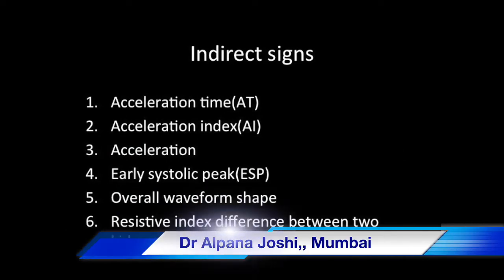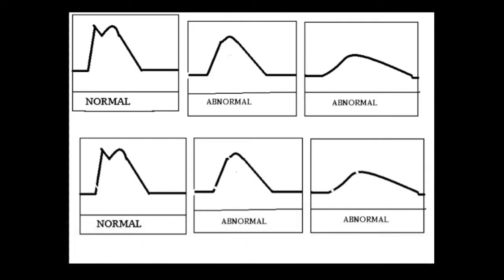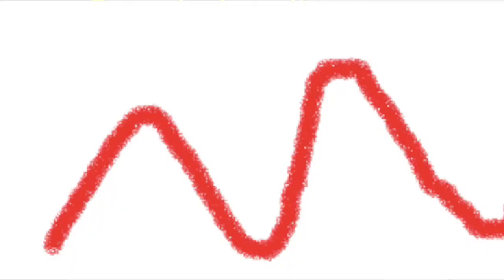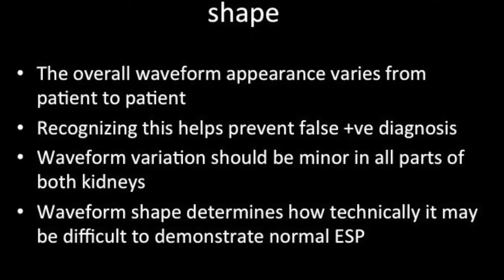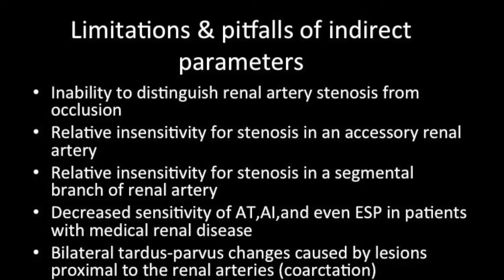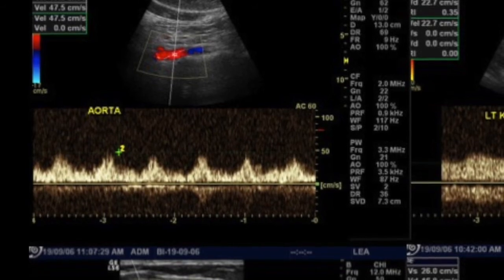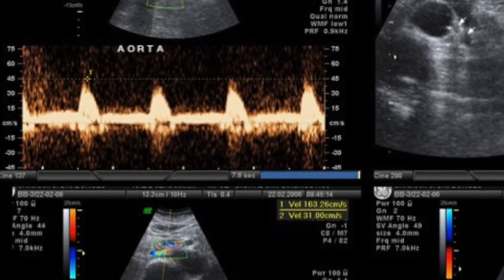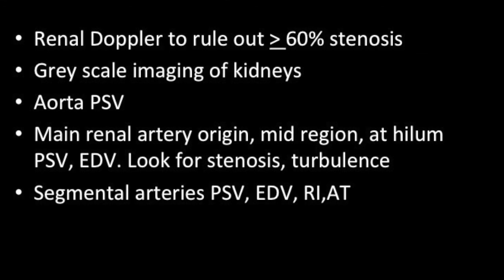TMT: RENAL DOPPLER PART V: Indirect Signs of Renal artery stenosis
Part V (final video) of a comprehensive review of Renal Doppler by Dr Alpana Joshi, with dedicated images, movie clips and teaching of the principles, methodology & findings in renal artery stenosis.